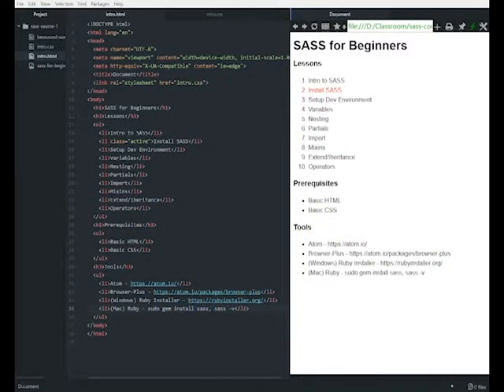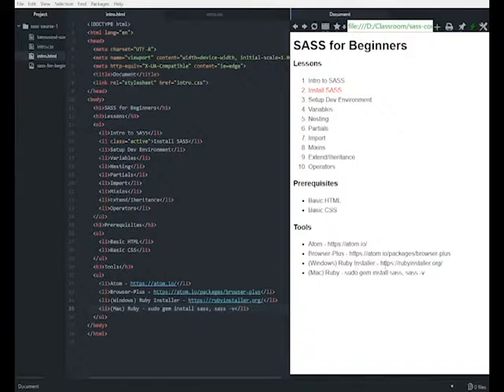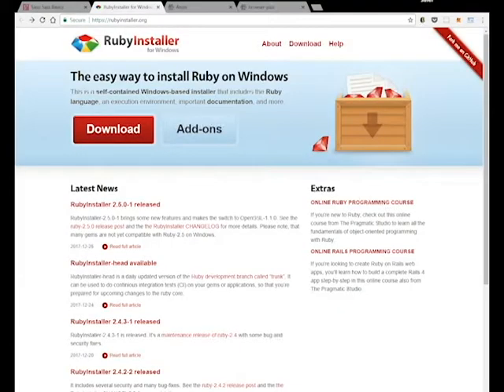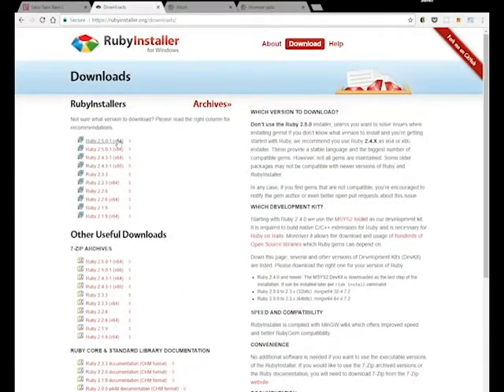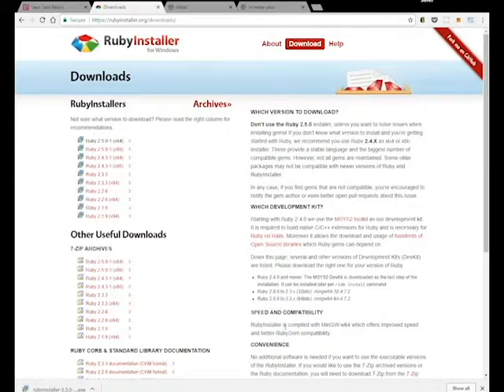Sass & SCSS for beginners - part 2